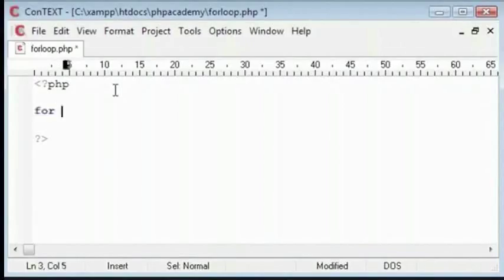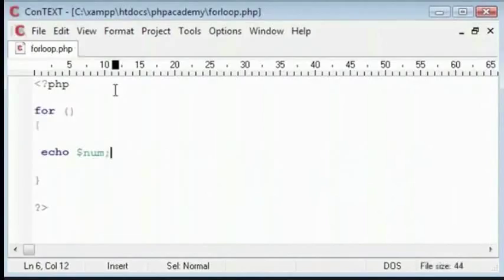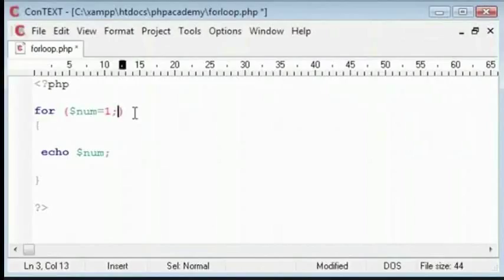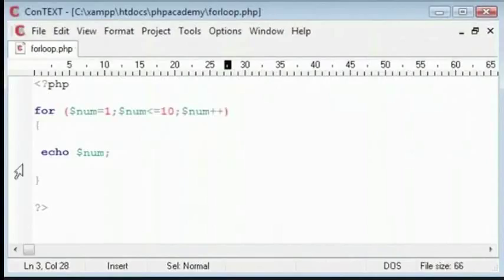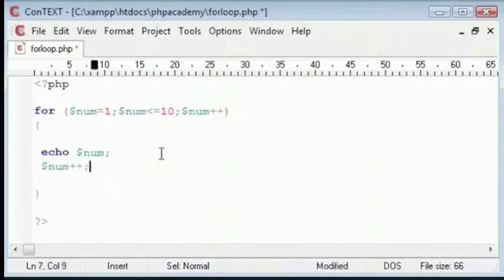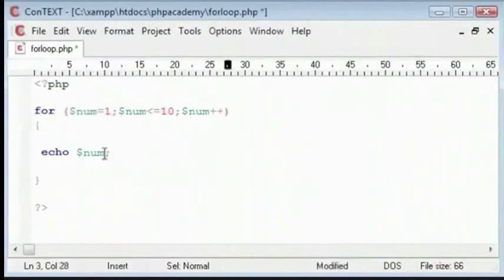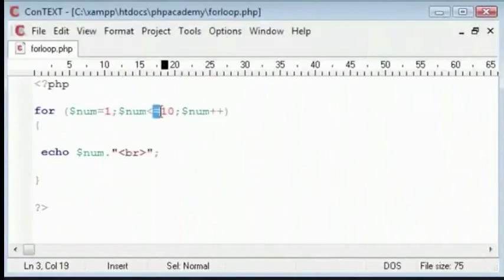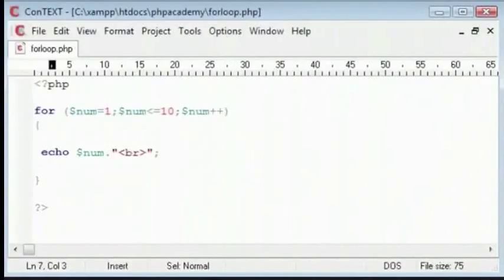Loops For Statement - English